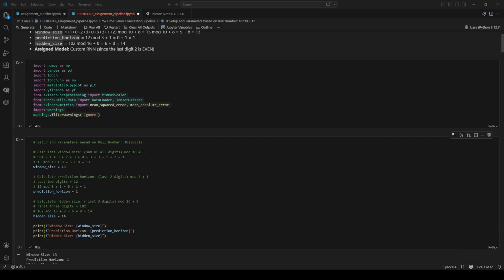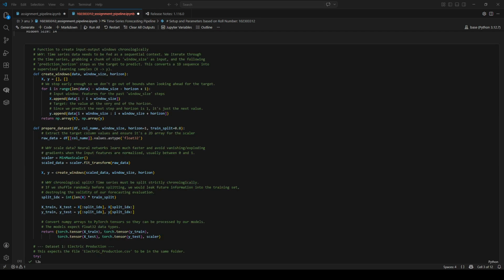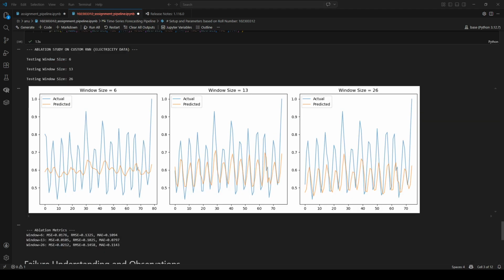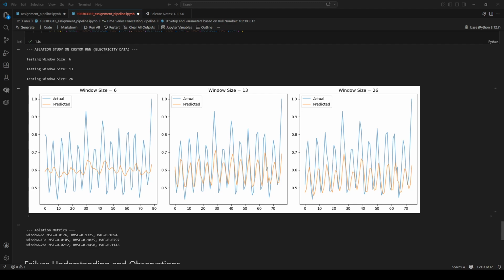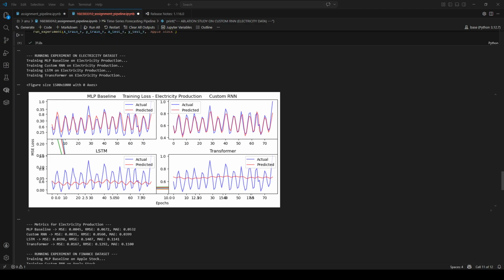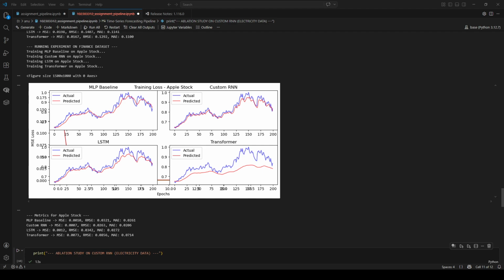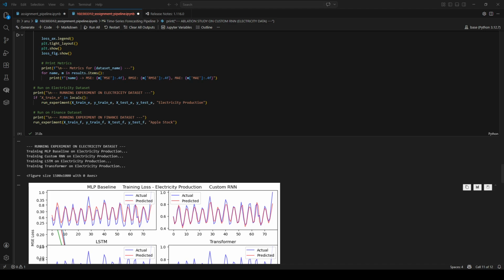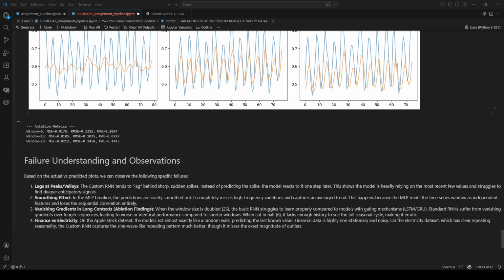Anoushka Singh Time Series Pipeline